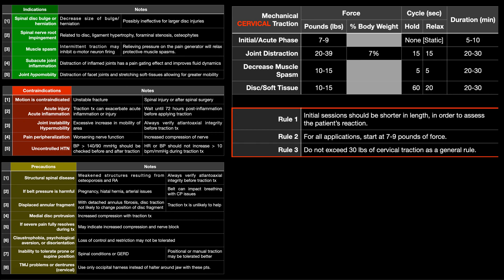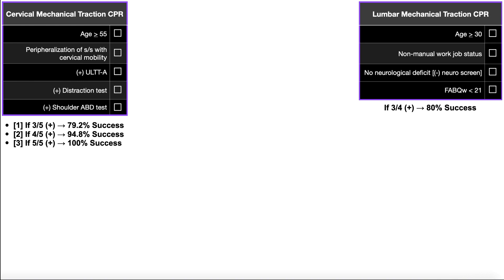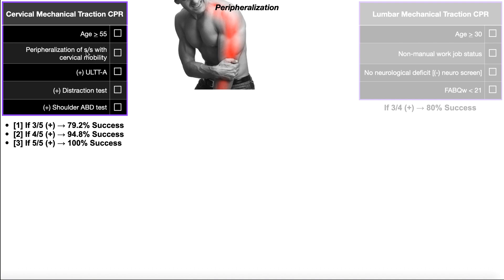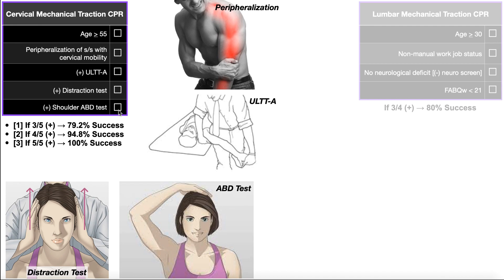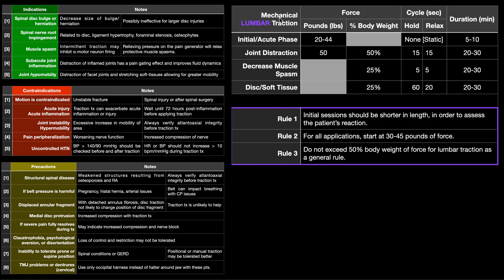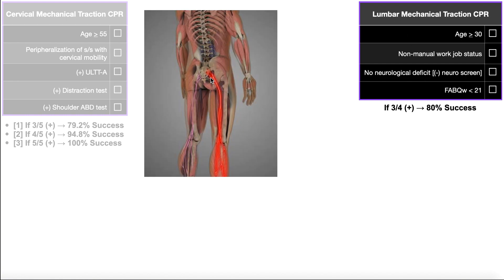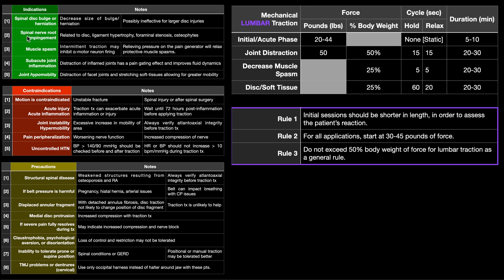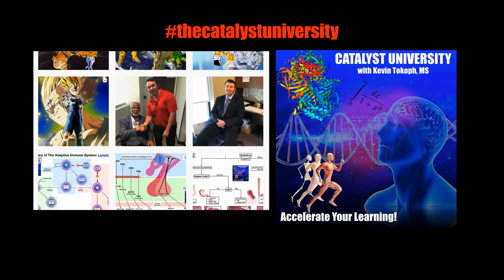Mechanical Traction | Clinical Prediction Rules [CPRs] EXPLAINED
In this video, we explore the clinical prediction rules for mechanical traction of both the cervical and lumbar spines.